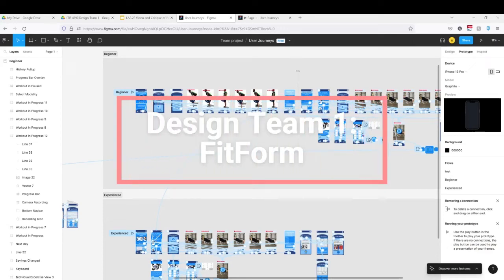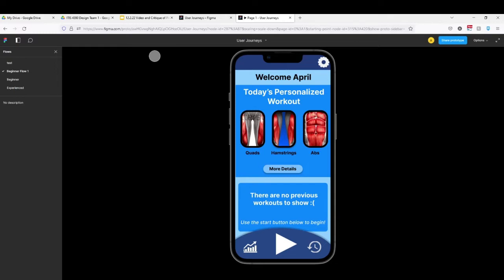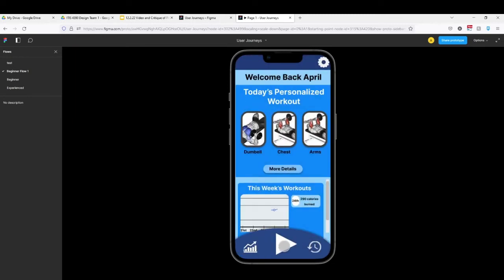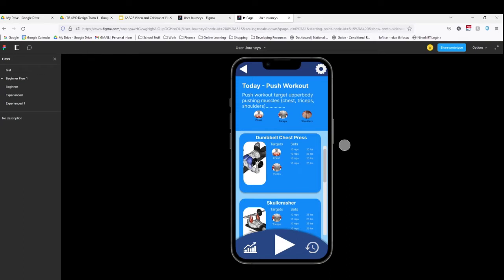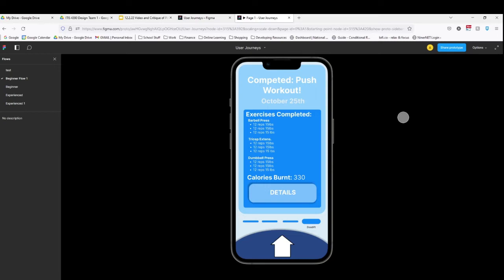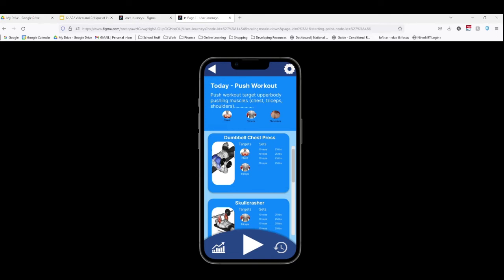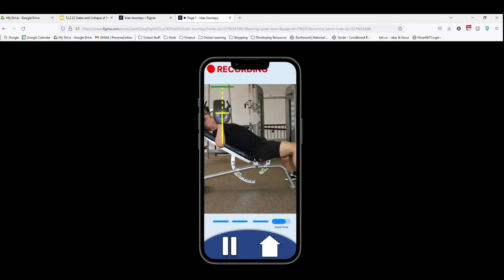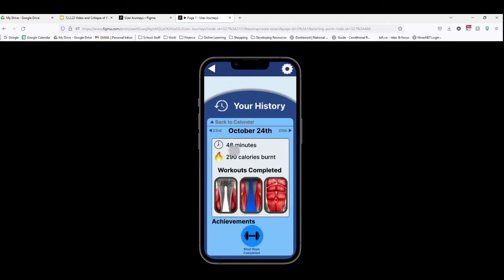ITIS 4390 - Design Team 1: FitForm - Video Demonstration of Prototype